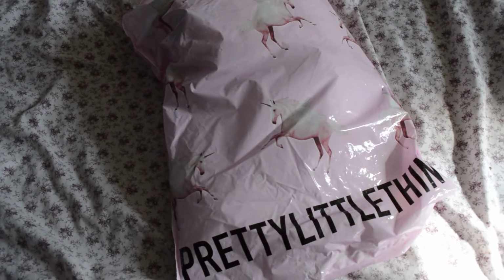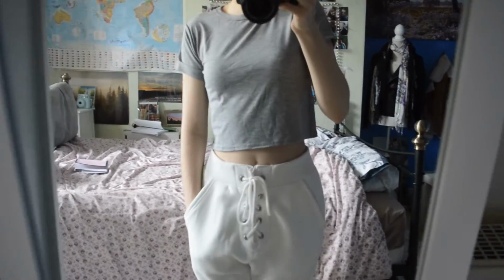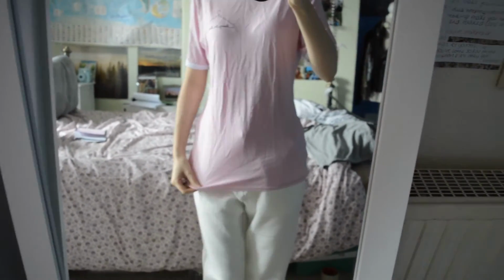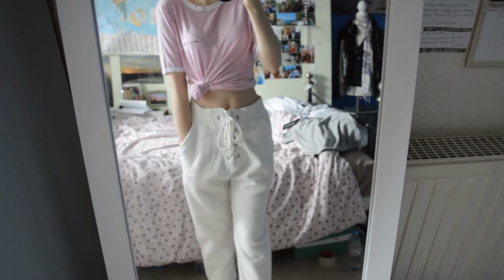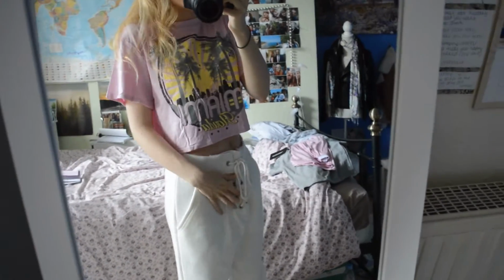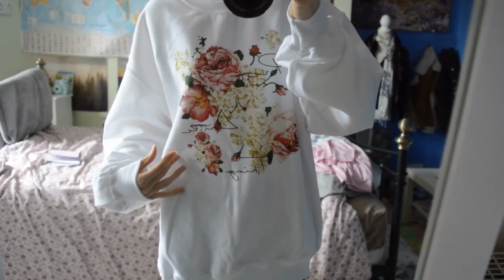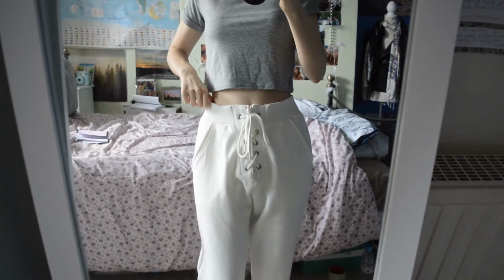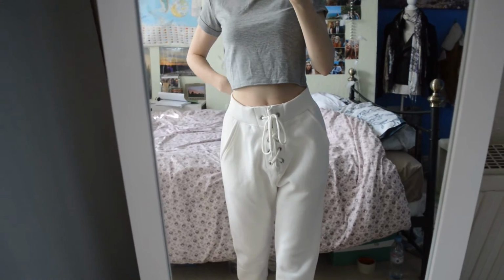PrettyLittleThing Try-On Haul-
Everything I got should still be on the website.
xoxo